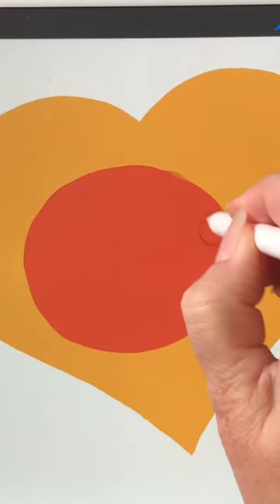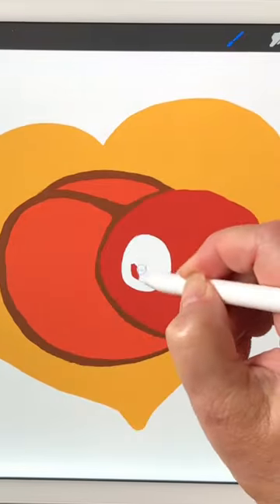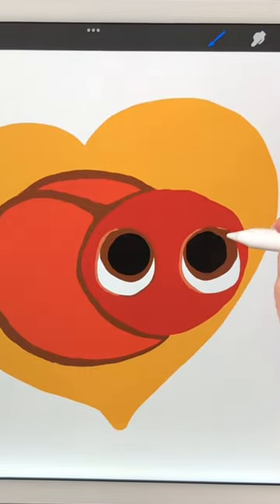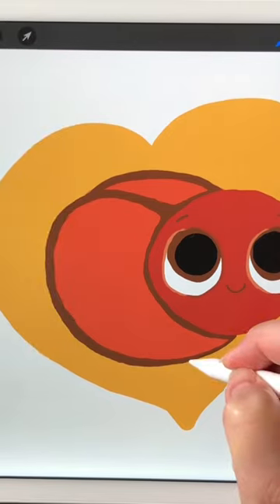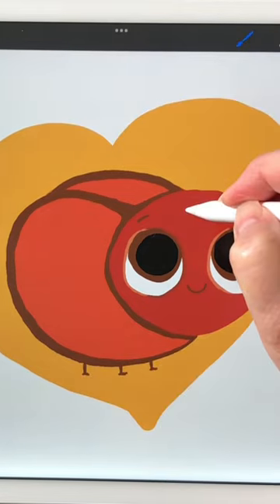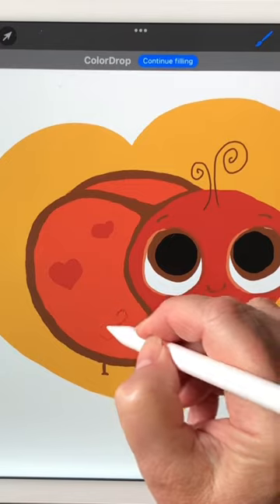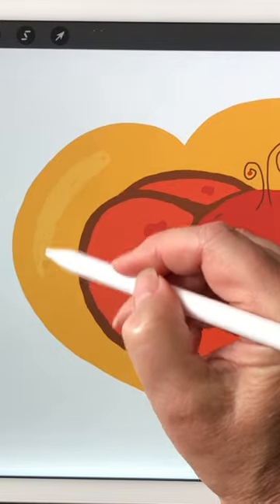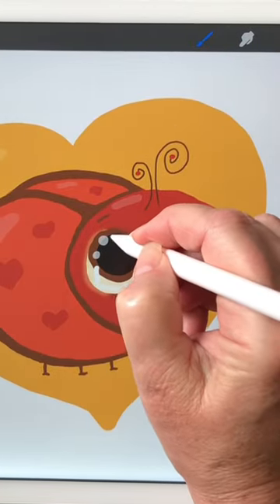Draw Cute Heart Ladybug for KIDS